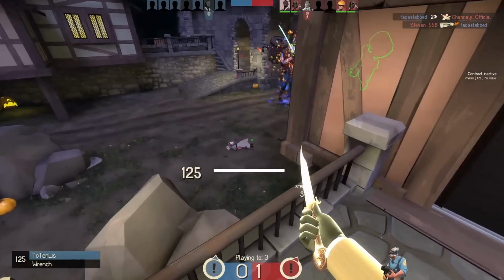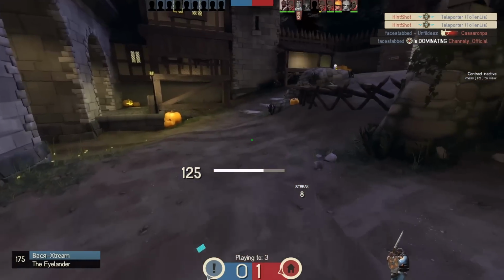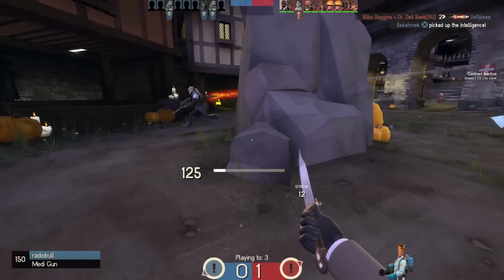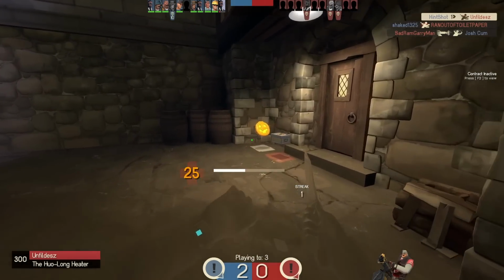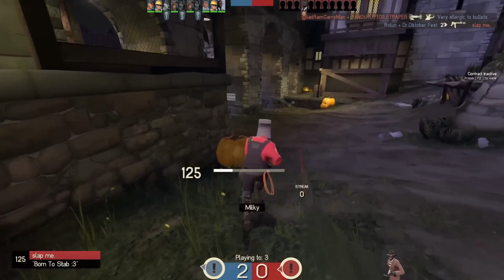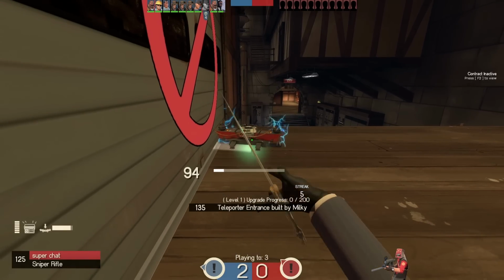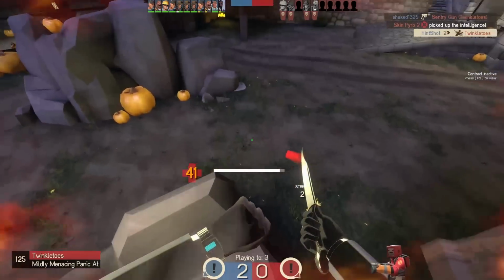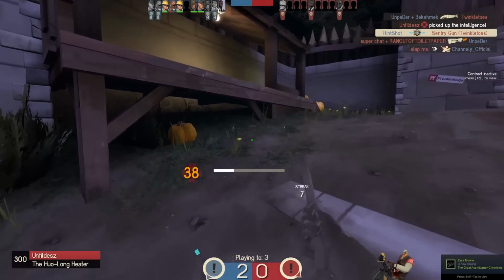Casual Spy - Eternal Killstreaks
Enjoy this post-live commentary episode of Casual Spy! Let me know if you prefer this format compared to the usual live commentary eps.